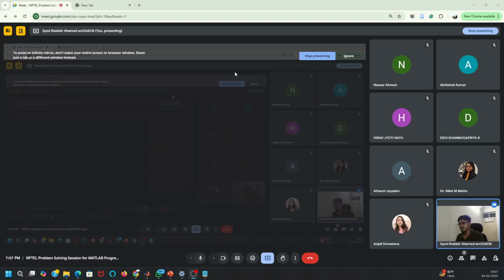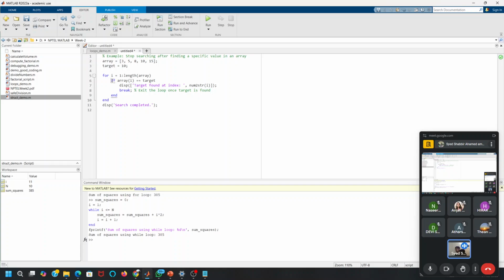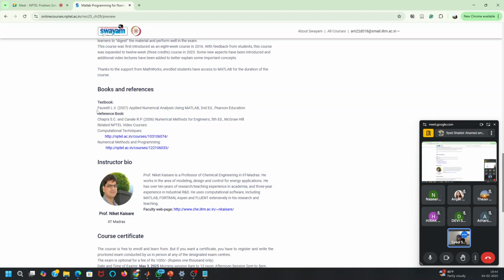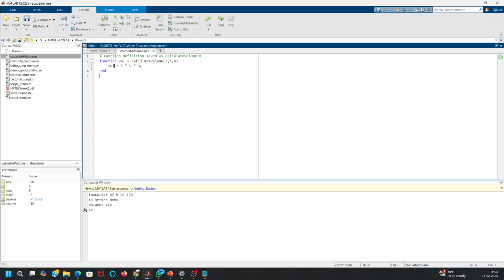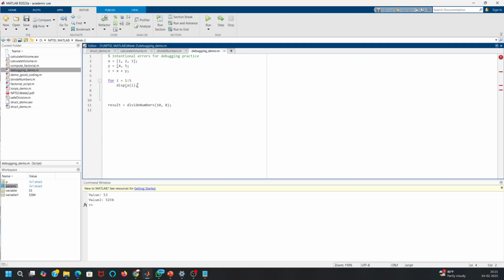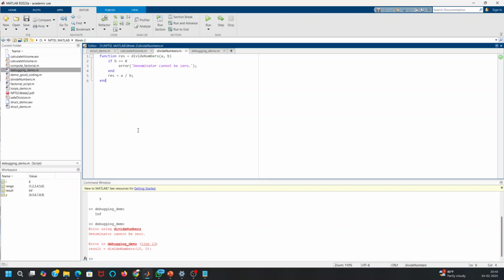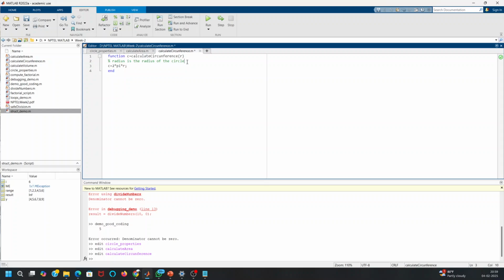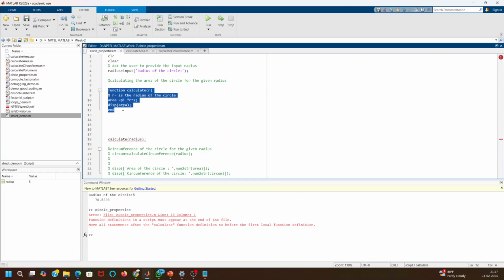Week2 Problem solving session on MATLAB programming for Numerical Computation(noc25-ch29)- NPTEL